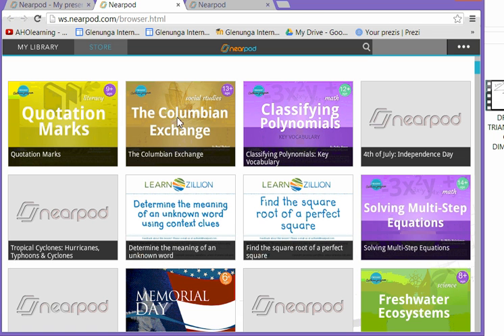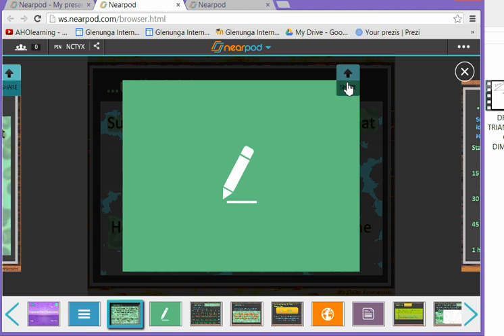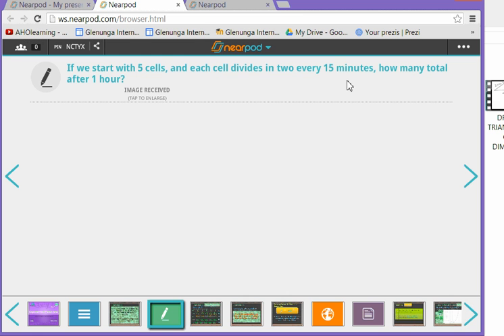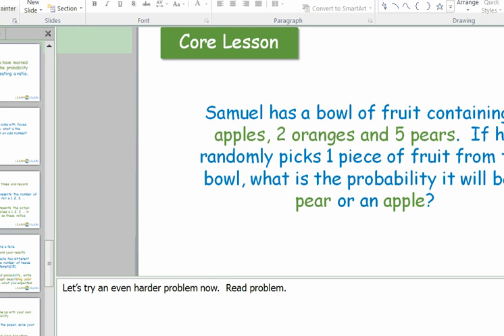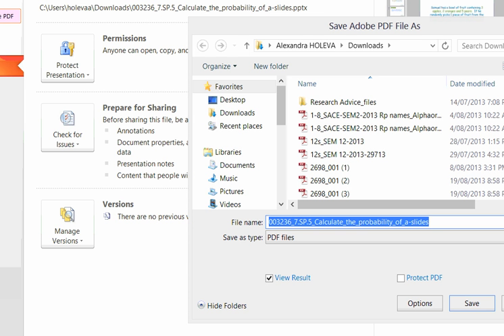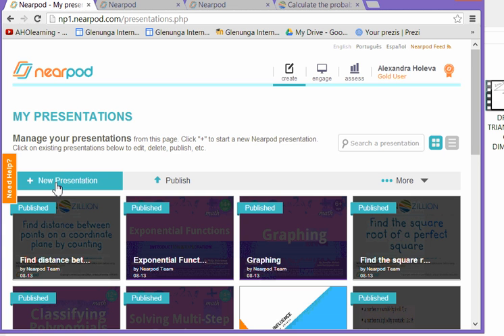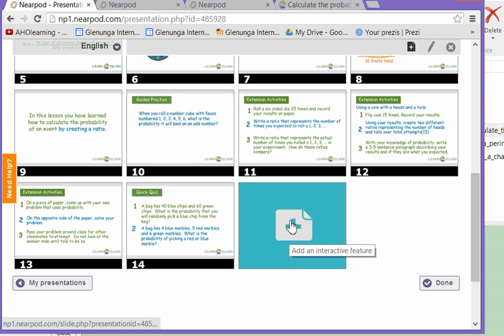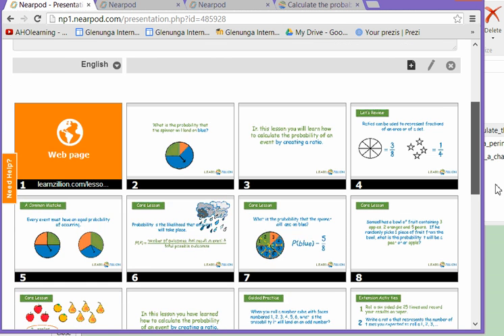how to make a nearpod lesson using existing lessons